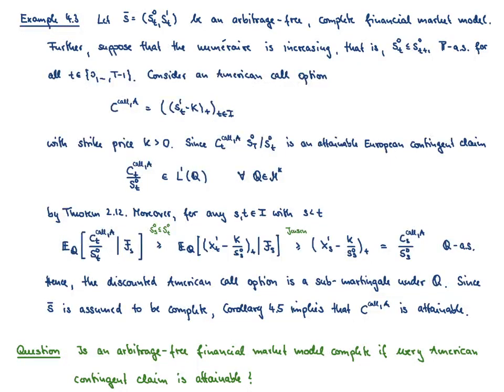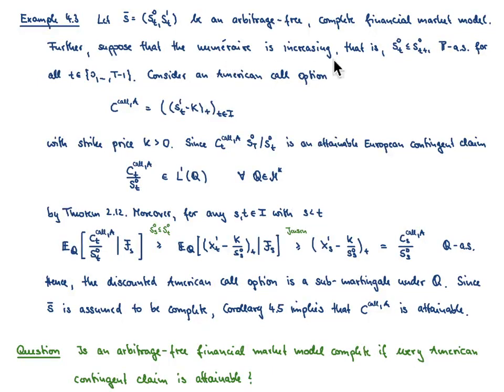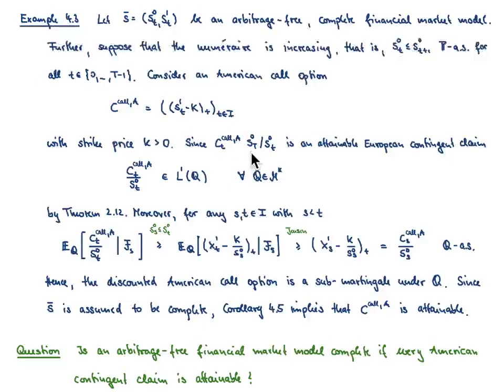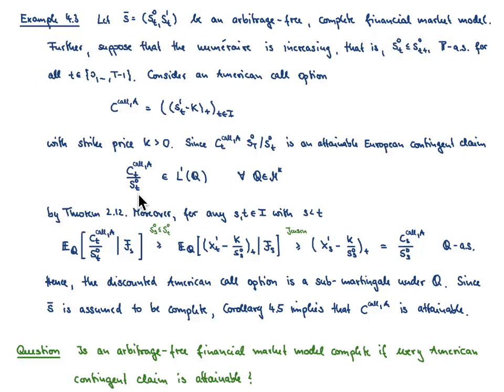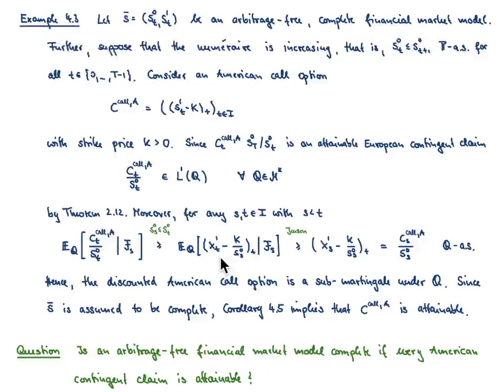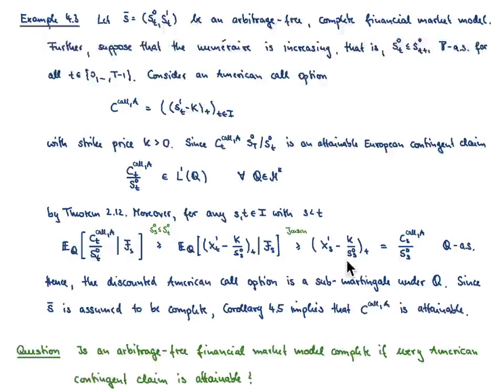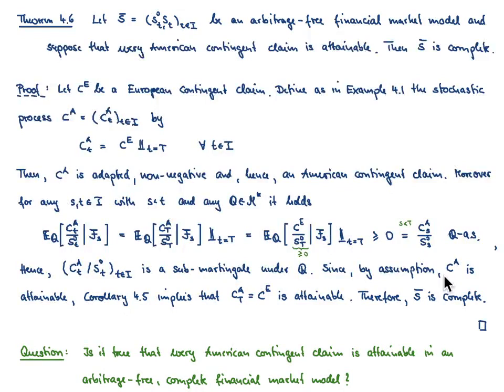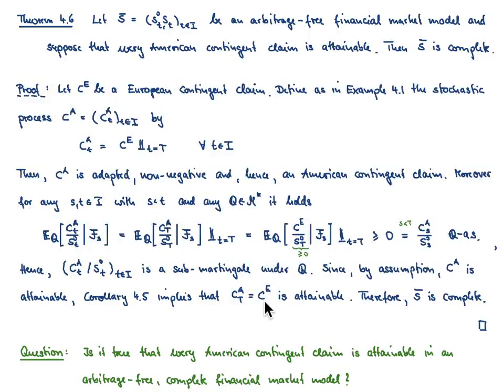Mathematical Finance L 13-2: Hedging of American contingent claims in complete markets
Content of the lecture: Equivalence between hedging of European and American contingent claims